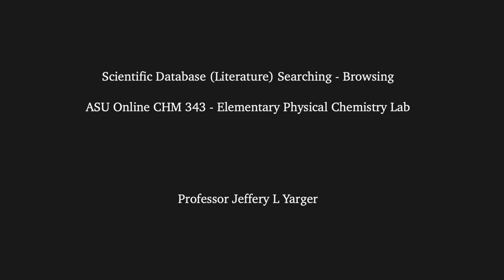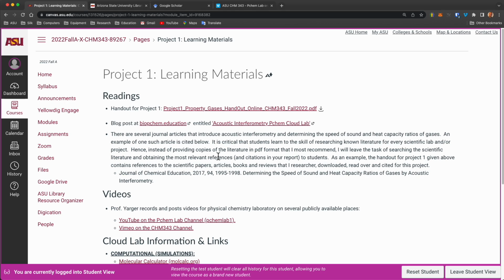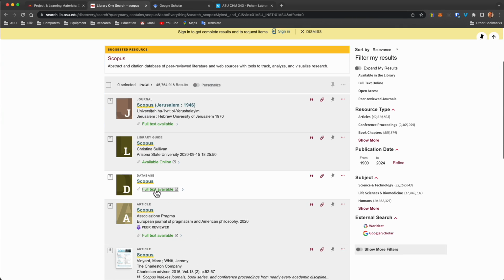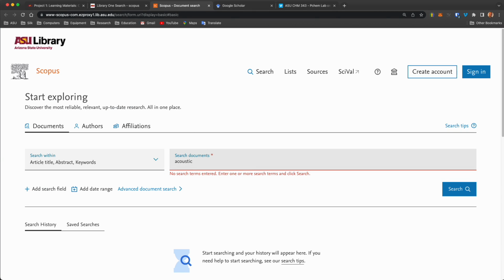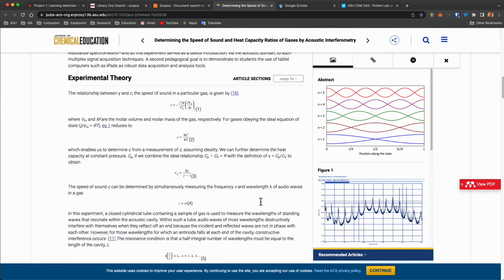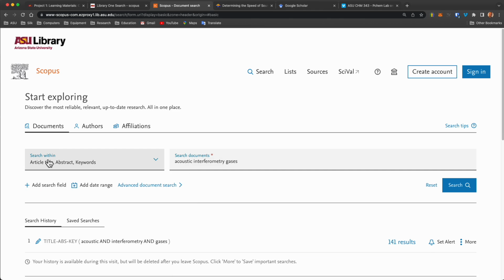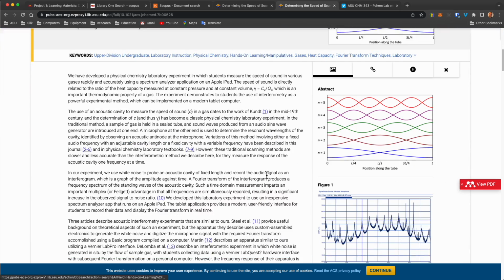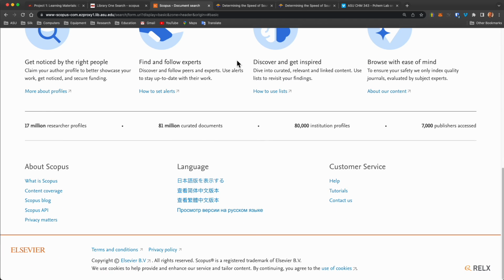Scientific Database Literature Search, Citations and Browsing - Scopus and Google Scholar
Prof. Yarger discusses searching scientific databases and citations.  A specific search is shown for CHM 343 Students on speed of sound of gases using SCOPUS and GOOGLE SCHOLAR.  Another common database is PubMed (not shown in this video).